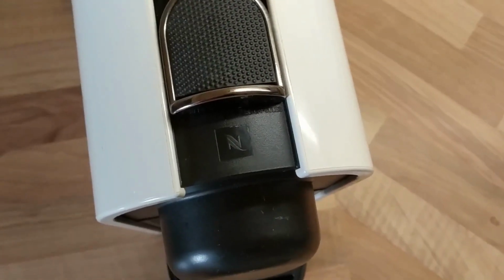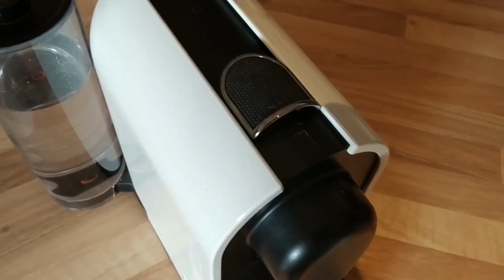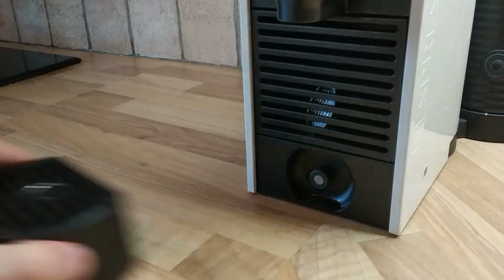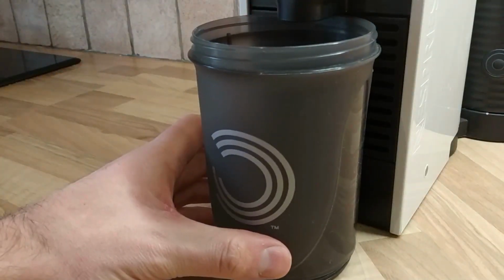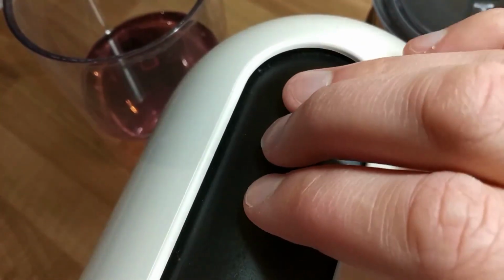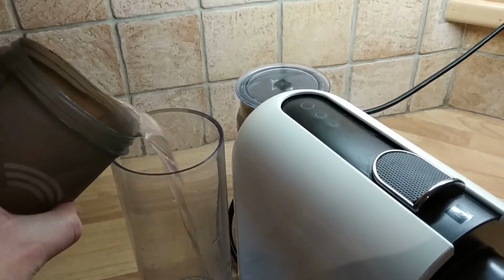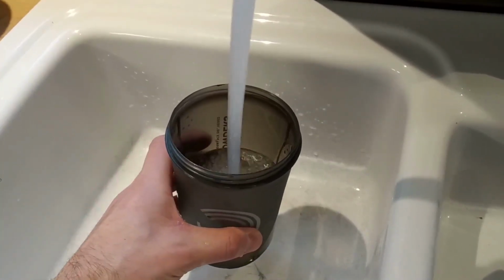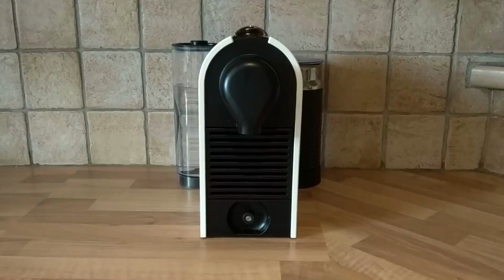Descaling Your Nespresso Coffee Machine - GOOD AS NEW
At least once a year you should run the descaling function on your Nespresso coffee machine to clean and flush it thoroughly. It's so easy to do by following these instructions. In a matter of minutes your machine is as good as new, producing perfect and delicious coffee.